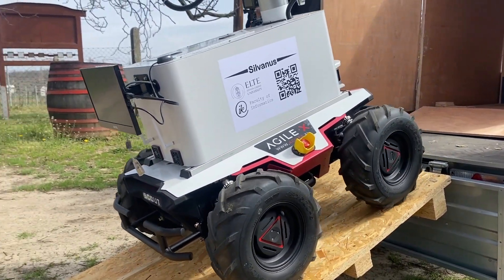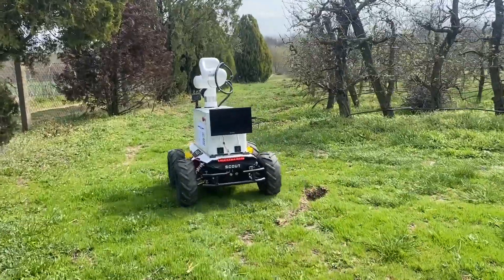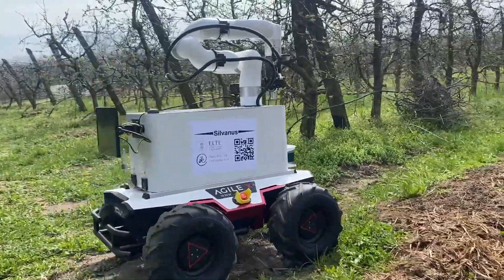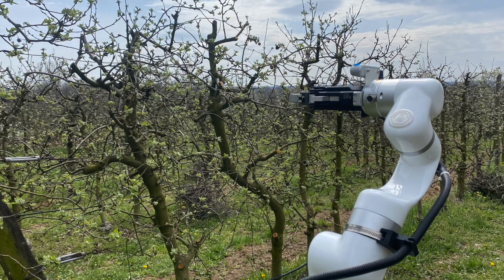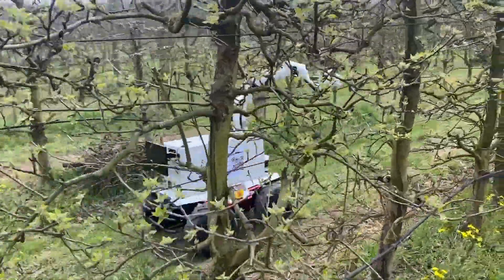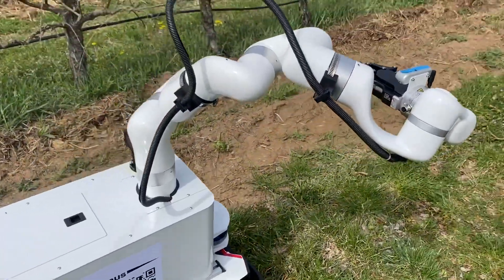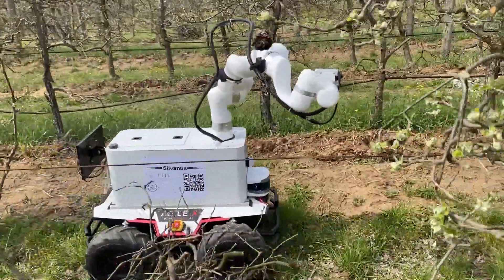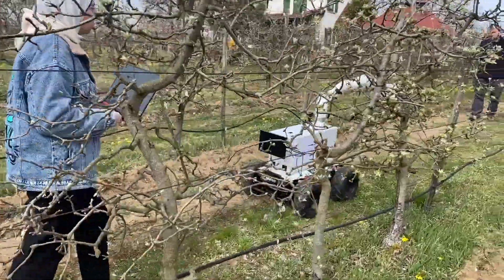Apple plantation monitoring - ELTE-IK/IFRoS Master thesis/Internship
A Master student in the Intelligent Field Robotics Systems, Erasmus Mundus Joint Master Degree program is currently working on her Master's thesis and internship project at the Eötvös Loránd University, Faculty of Informatics in Hungary.
Her research topic is focusing on monitoring apple plantations.
Therefore, two new field robots, Pomona and Silvanus are being brought to our agricultural partner, Csúzi Családi pincészet, located in Monor, near Budapest.
The objective was to collect data on the apple plantation.
Silvanus, equipped with an RGBD camera mounted at the end of its robot arm, was used for this task. We positioned the RGBD camera at the optimal height and distance from the trees. Several rounds were completed along the apple plantation, between the trees, to scan the apple trees. During these rounds, camera image, RGBD camera point cloud, and other sensor data, such as lidar point cloud, inertial measurement unit data, and GPS positions were collected and recorded. The collected data will be analysed and processed to provide valuable insights about the apple plantation.
The smaller robot, Pomona, was used to test the autonomous, lidar based outdoor navigation.